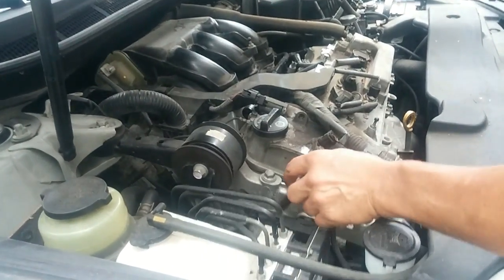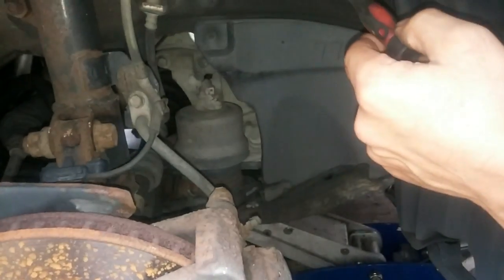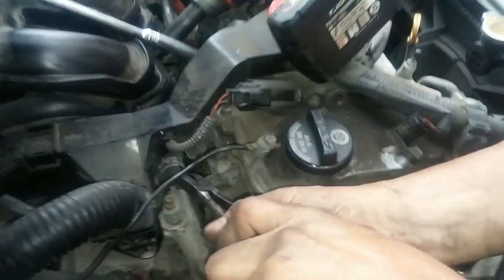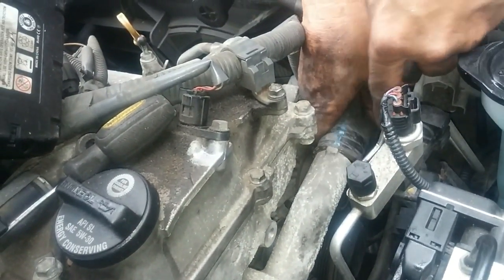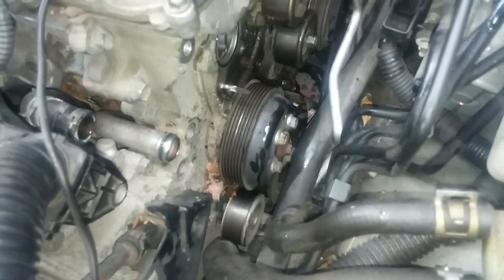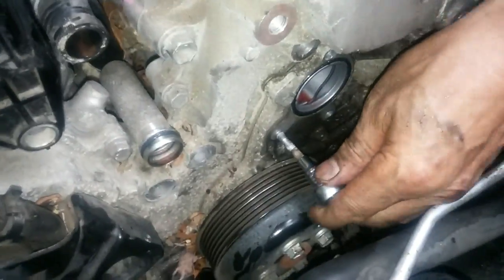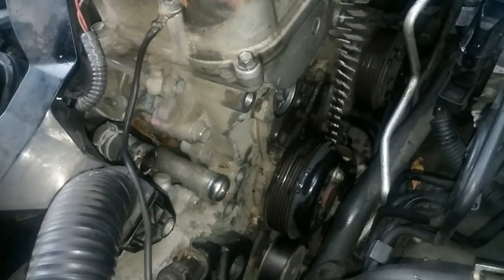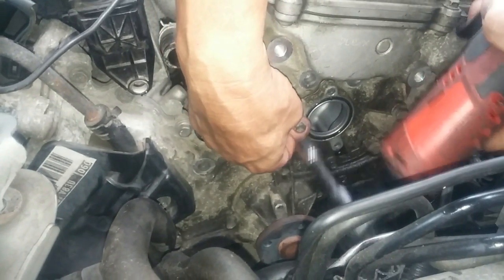Toyota V6 GR-FE - Water Pump Replacement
This video will show you step-by-step how to replace the water pump on a '06 Toyota Camry V6 with the GR-FE engine.  The pump's bearing was making a lot of noise at all RPM's along with the coolant reservoir dropping every week indicating a mild leak.  Starting on or about '06, Toyota began using the GR-FE V6 engine, replacing the MZ-FE, on the Avalon, RAV4, Sienna, Venza and Lexus ES350 and RX350.  So if your Toyota or Lexus has the GR-FE engine, the water pump replacement procedure is pretty much the same as the Camry.  This is around a $700 job at the dealership.  An Aisin OEM pump will run around $100, Toyota Coolant around $20 and estimate 3.5 hours of labor.  I've recently used Gates WP with good success.  They provide a lifetime pump warranty.  Aisin is only 1 year.

Parts and Specialty Tools:

Lisle 24680 Spill-Free Funnel:

Permatex 22058 Dielectric Tune-Up Grease:

Gates 2GR-FE Water Pump:

Aisin 2GR-FE Water Pump:

Gates Idler Pulley

Pink Premium Antifreeze Concentrate Extended Life PINK:

Ring Nose Pliers:

Hose Clamp Pliers for Spring Clamps:

Mountain RM6 Chrome Metric Box Wrench Set

Mountain MTNRM1214 Ratcheting Double Box Flex Wrench, 12x14mm